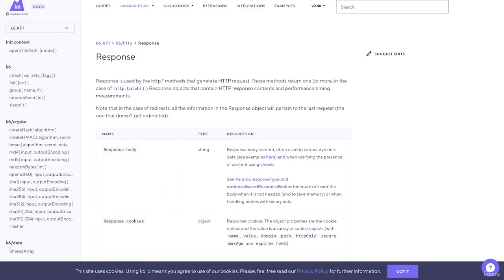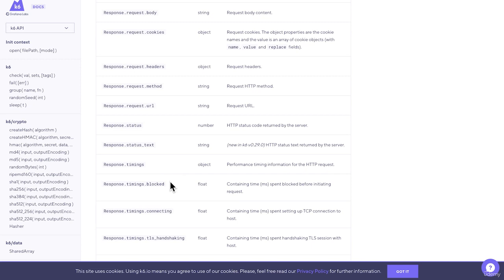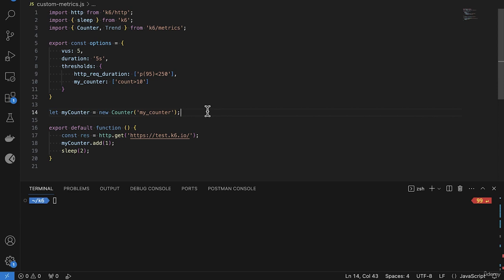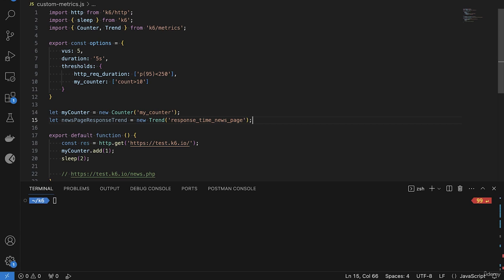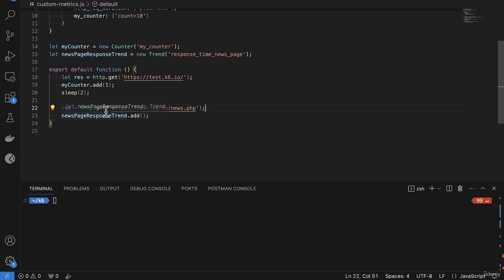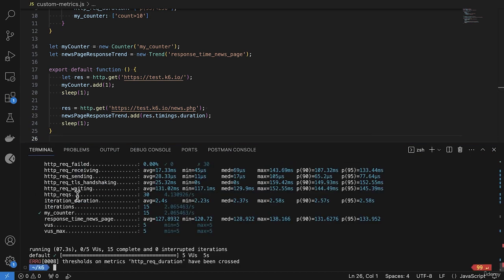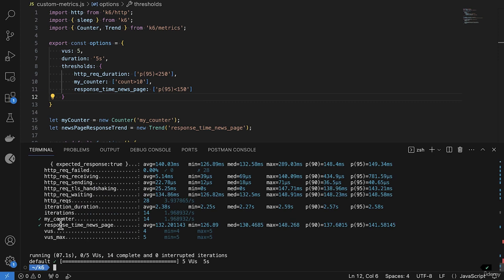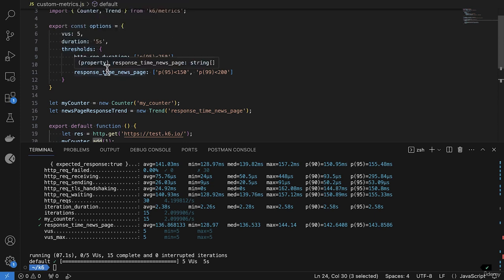008 Custom metrics A practical example